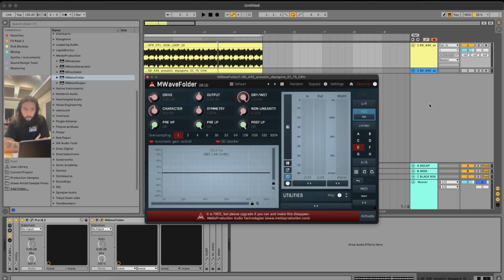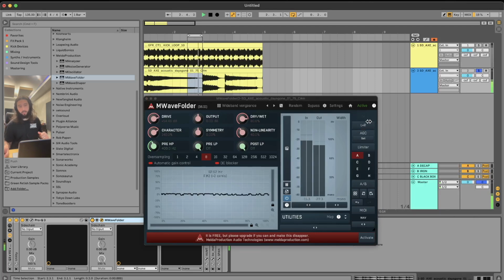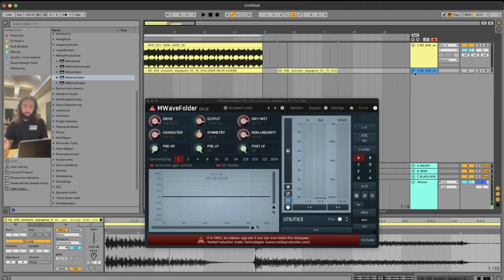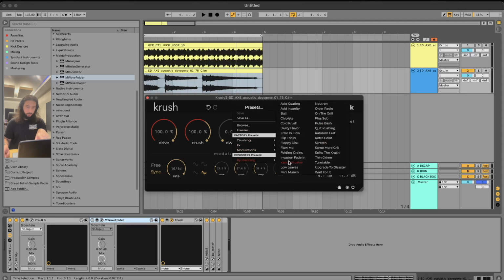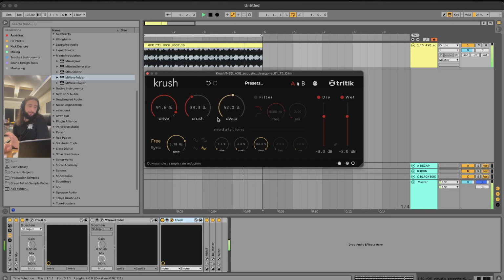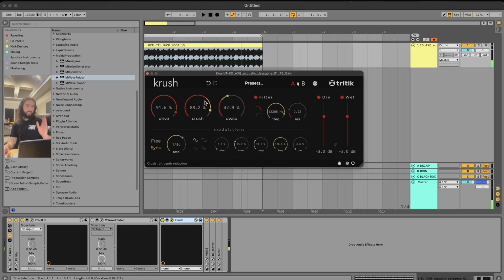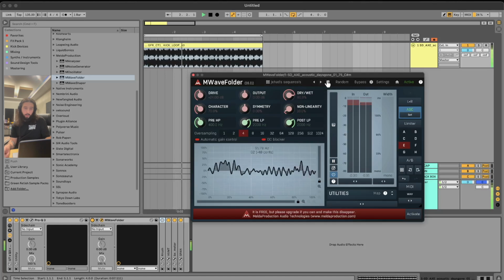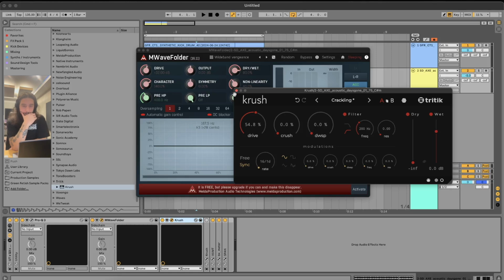FREE Plugins to create unique Textures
It't not a shoot out but iI did like them and wanted to share them with you. Some cool sounds and effects can be generated and recommend even combing the two in a chain for further choas.